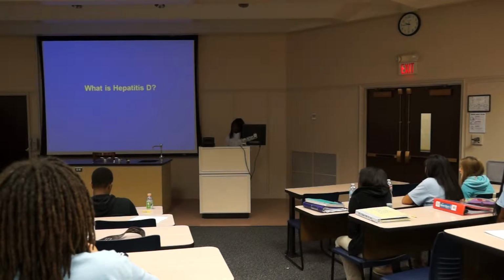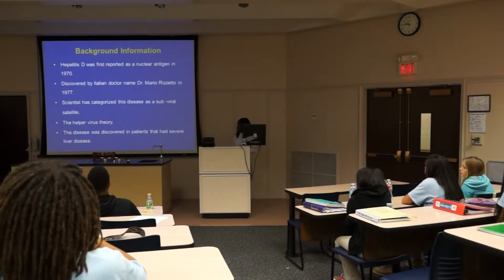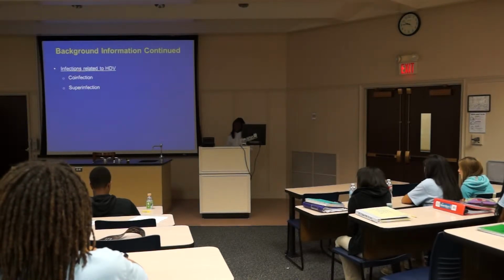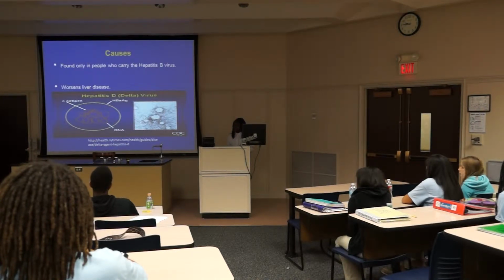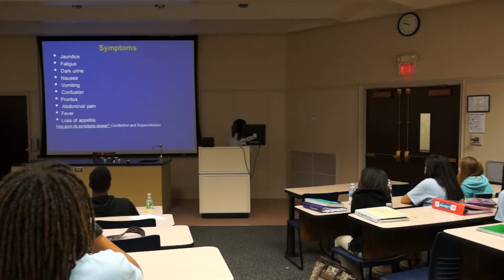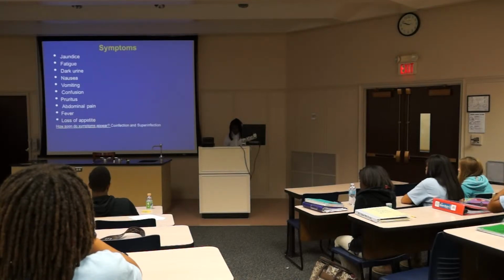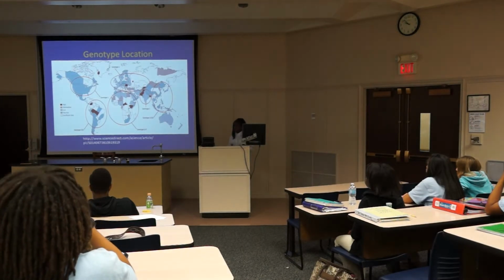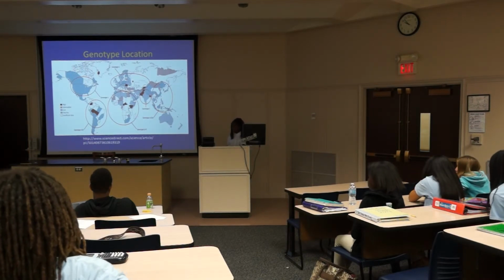Jada Romer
7th Grade Research Presentation 7-31-13 SMU